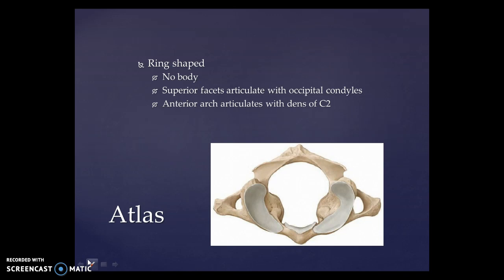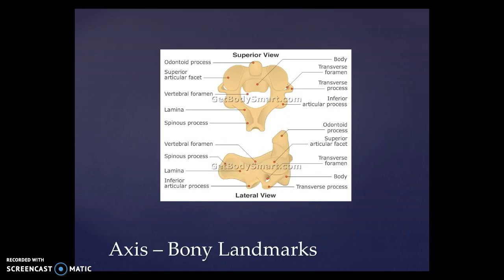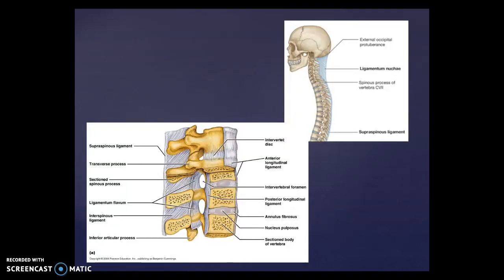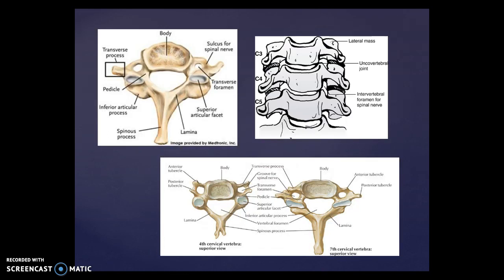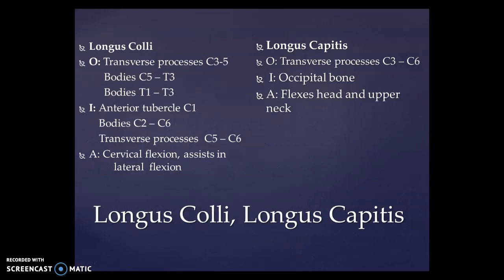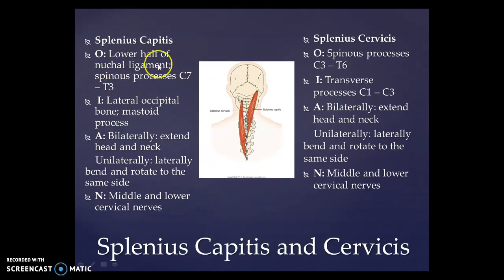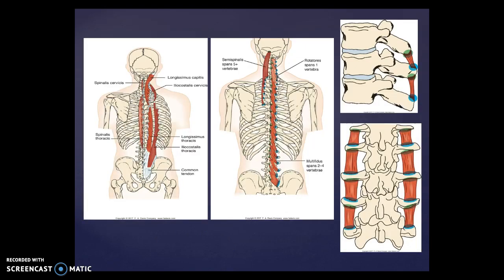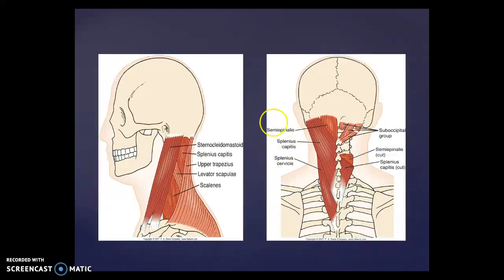Cervical Spine Anatomy Review